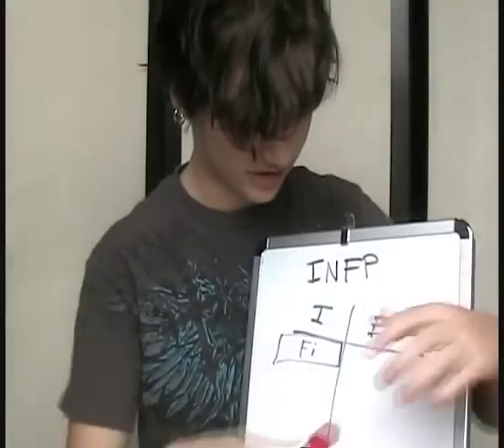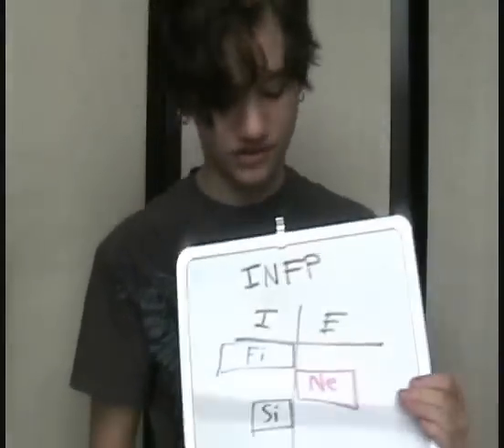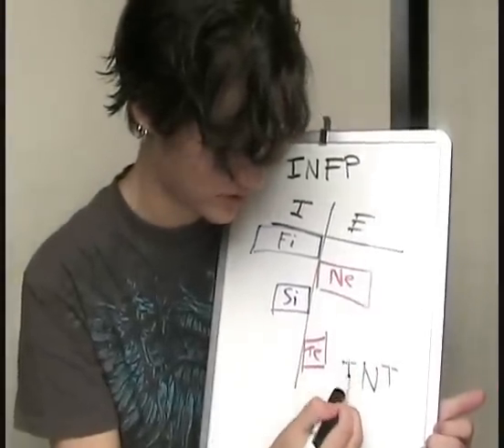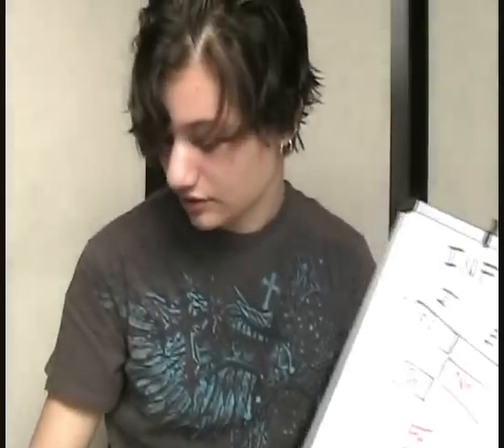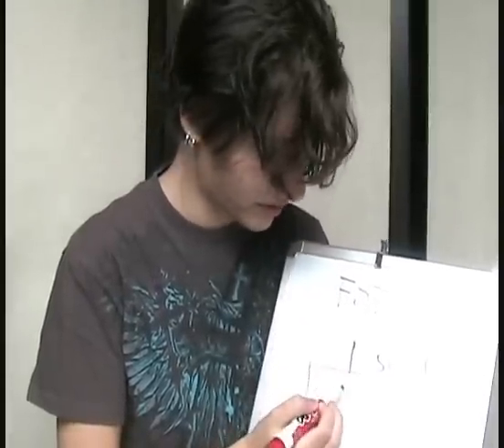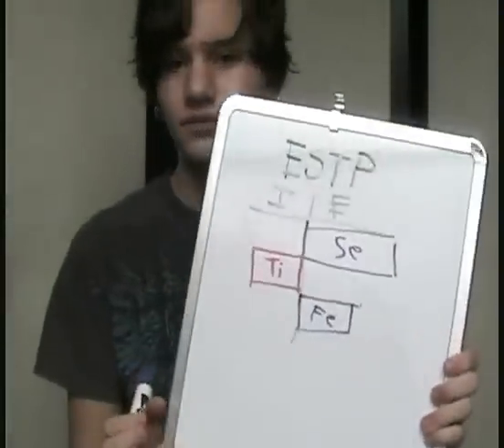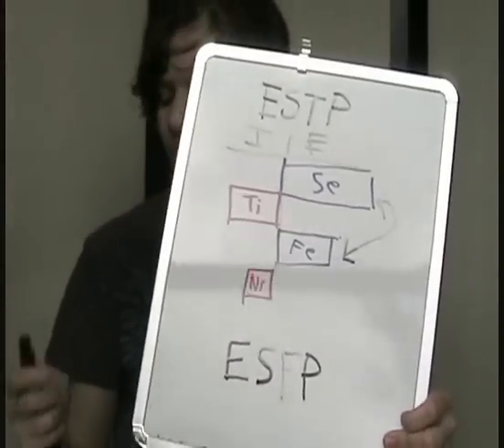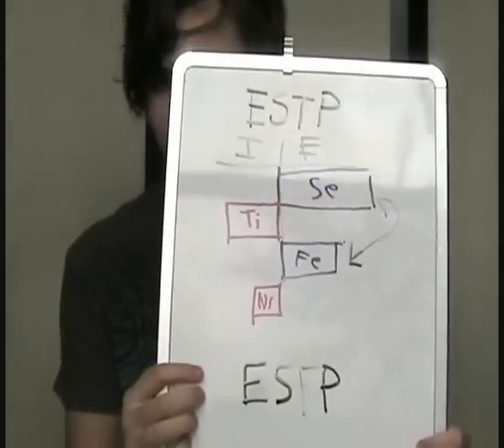MBTI: How to Mistype People (Introverted Function Madness)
A rambly INFP video on how cognitive functions explain the easiness of mistyping people.